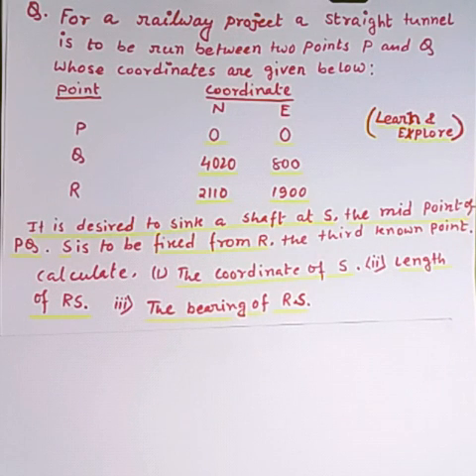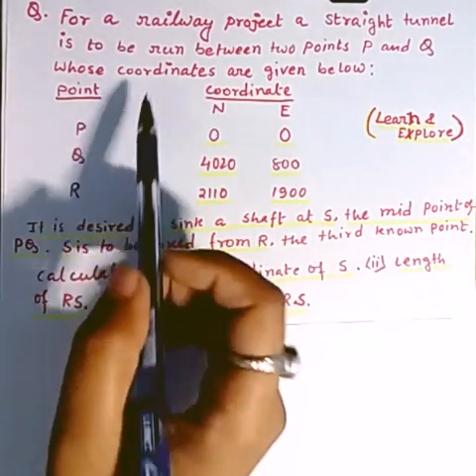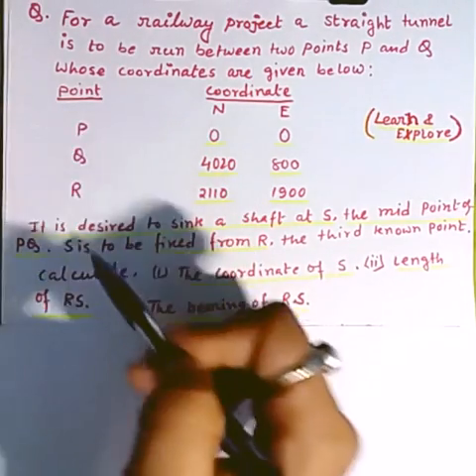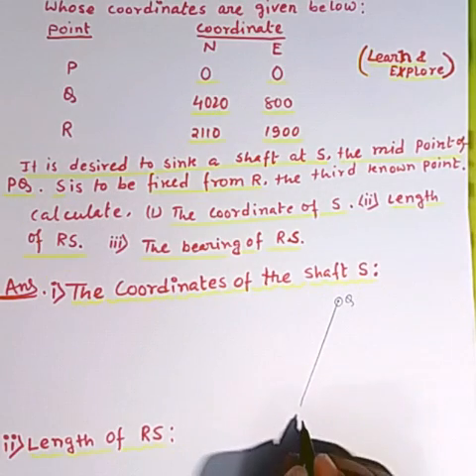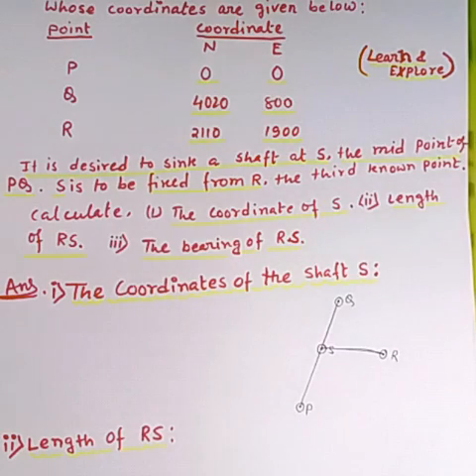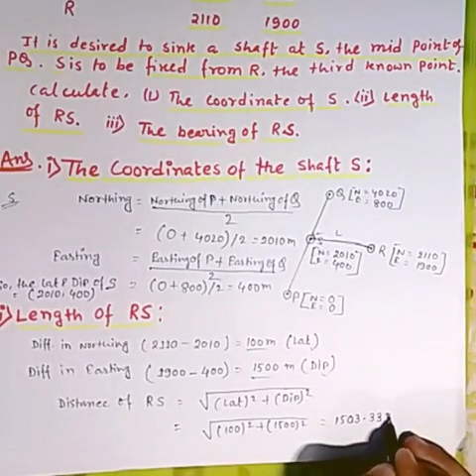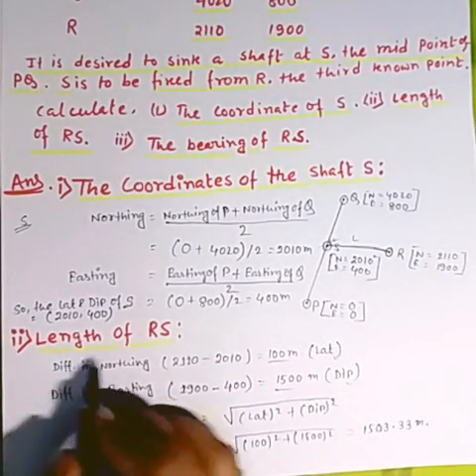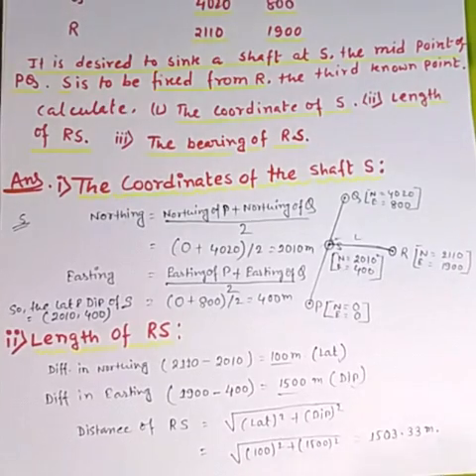Surveying Coordinates/ Distance and Bearing Calculation of an Unknown Point from a Known Point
In this video I have shown how to calculate coordinate, length and bearing of a Tunnel shaft from a known given point.
First I calculated the coordinate of shaft and then the distance and bearing from the known point.

L&E Team!